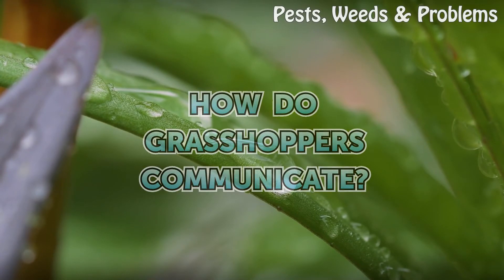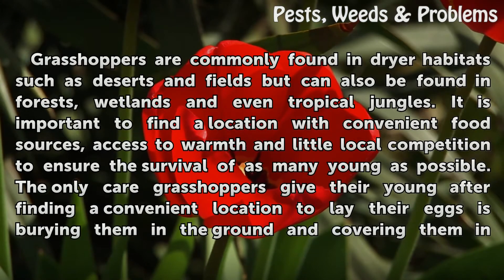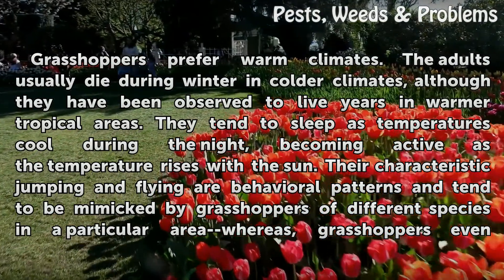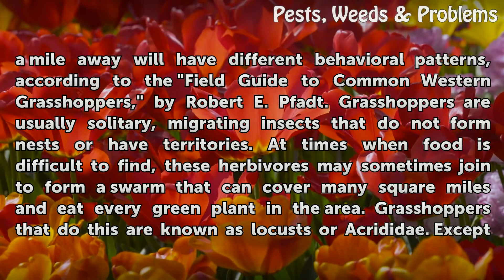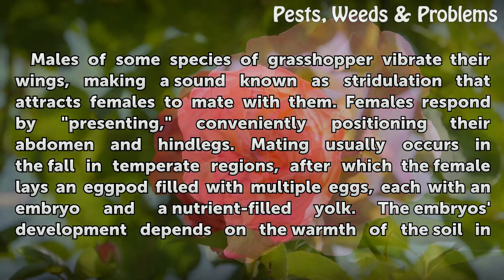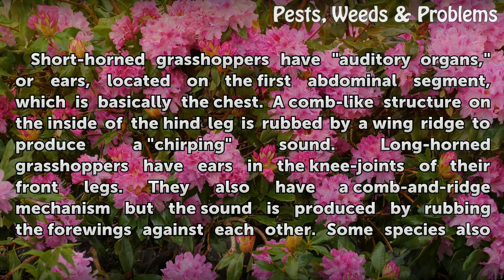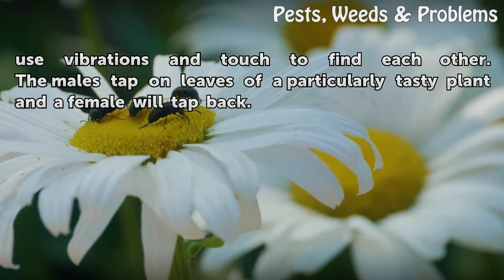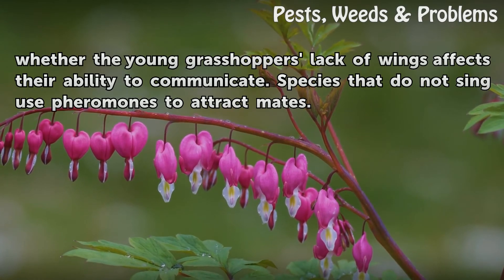How Do Grasshoppers Communicate?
How Do Grasshoppers Communicate?. Grasshoppers are insects with two pairs of wings, strong hind legs and chewing mouth parts also known as mandibles. They go through "incomplete metamorphosis," in which each stage looks similar but adds a few changes each time they shed. The female is usually larger, while the male frequently has brightly colored...

Table of contents How Do Grasshoppers Communicate?
Environment 00:48
Behavior 01:22
Reproduction and Development 02:33
Auditory Organs and Singing 03:24
Communication 04:05